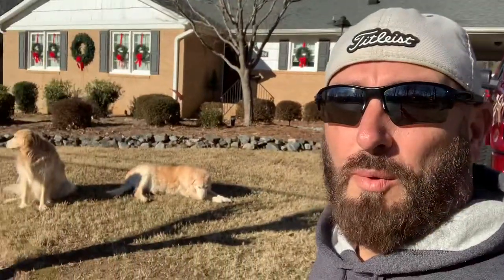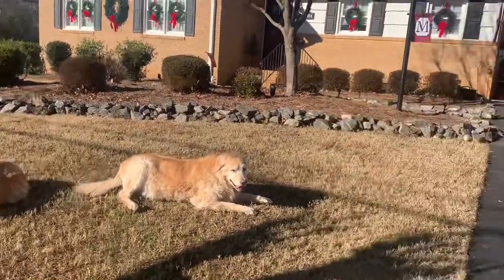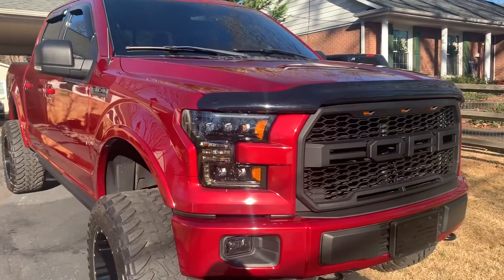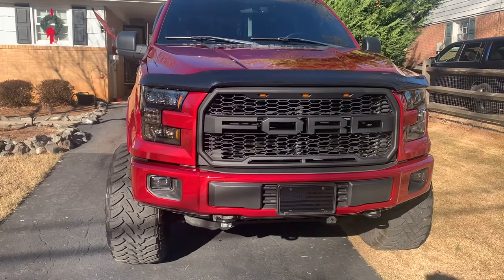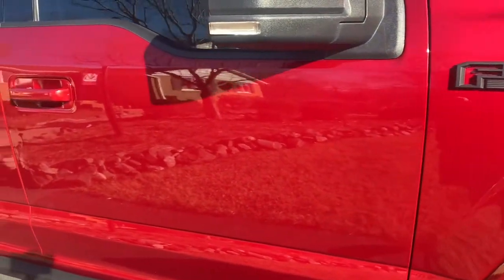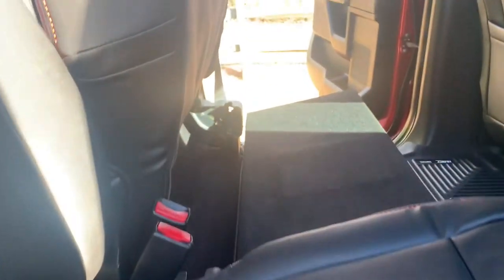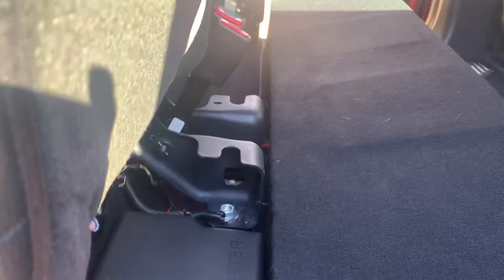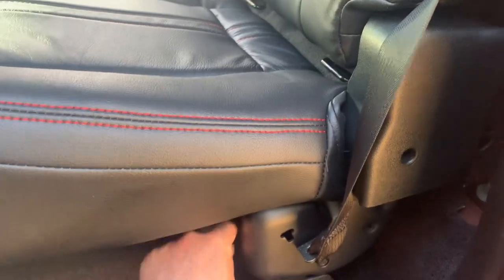Hating on the FRAPTOR grille.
On my soap box today about why some “not all” truck guys consider someone who puts a Raptor style grille on their F150 a Poser. If the grille said Raptor I could understand it . Also addressing a Rattle or clacking in back seat area since Katzkin leather seats were installed. Come on in and hang out for a spell.